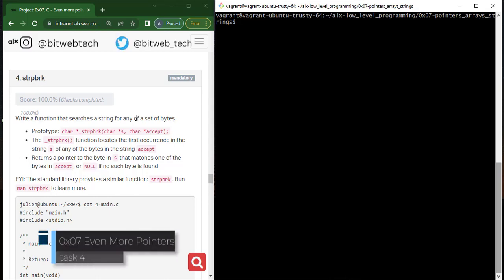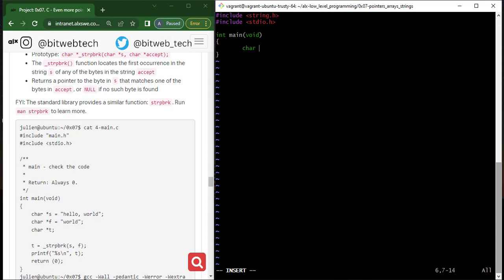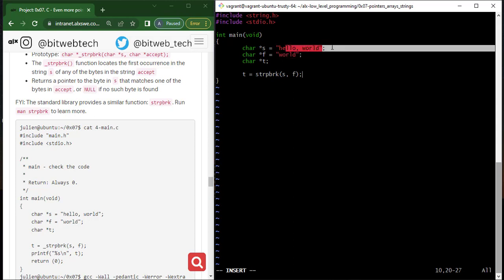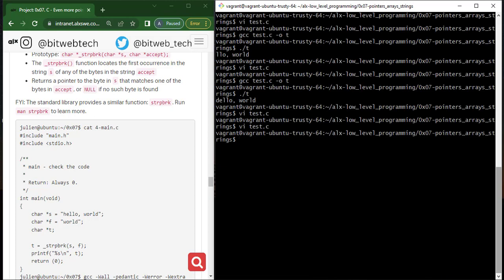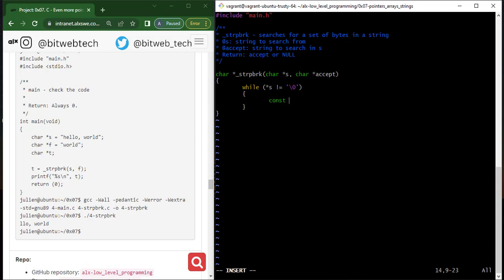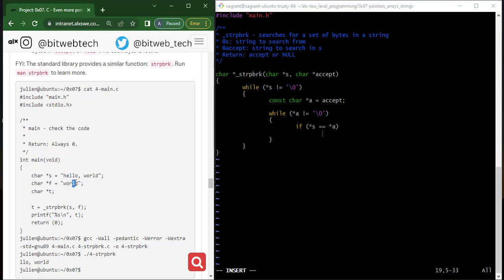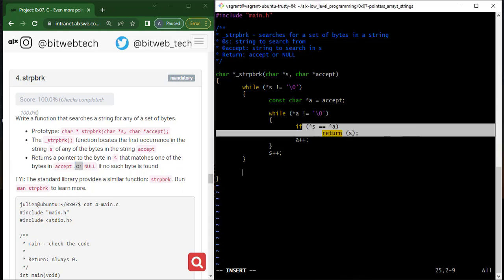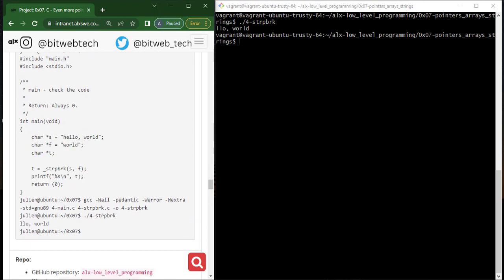0x07. C - Even more pointers, arrays and strings (task 4)